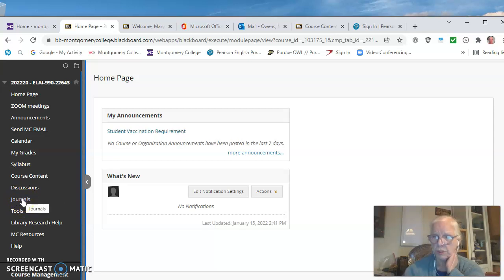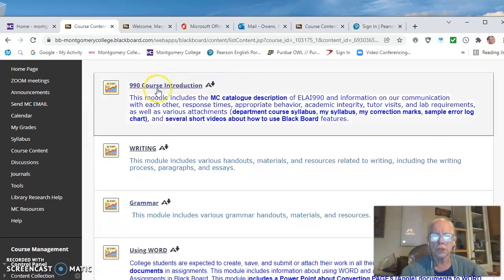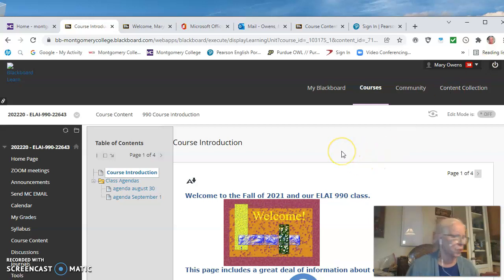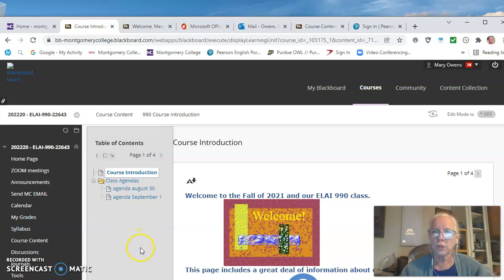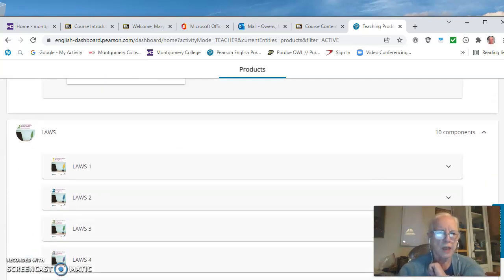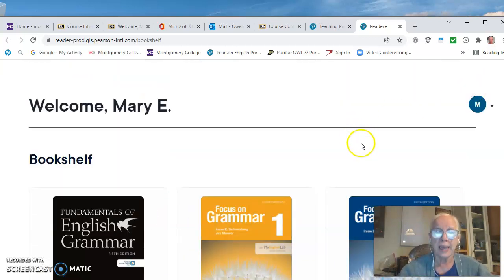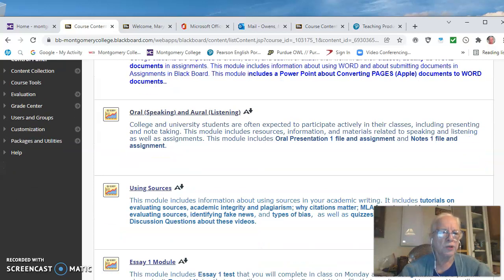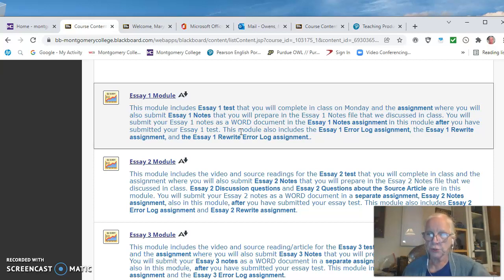Owens990spring2022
Overview of ELAI990 class site